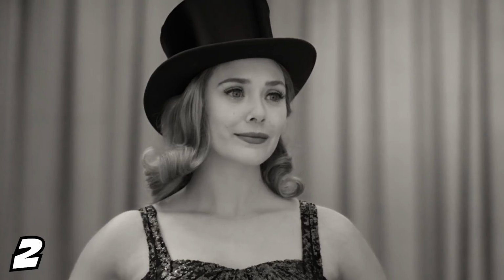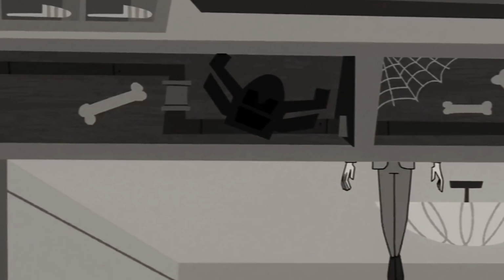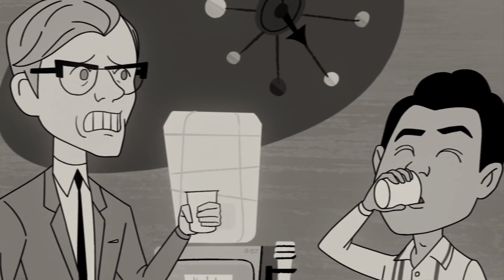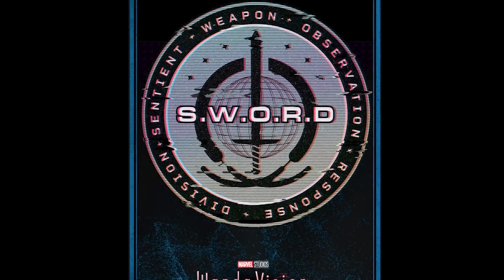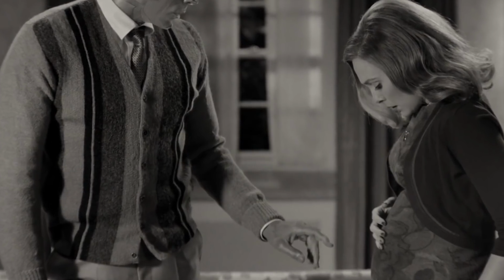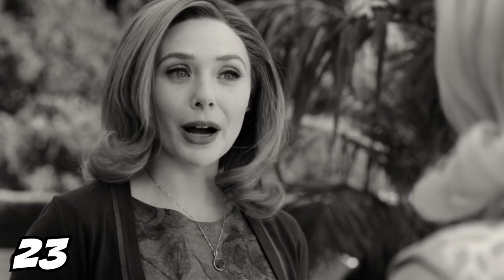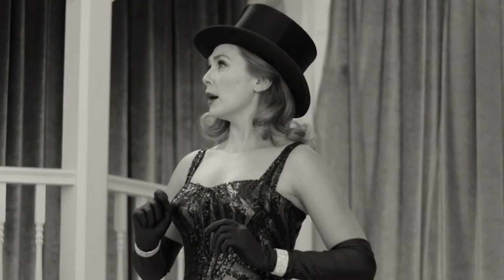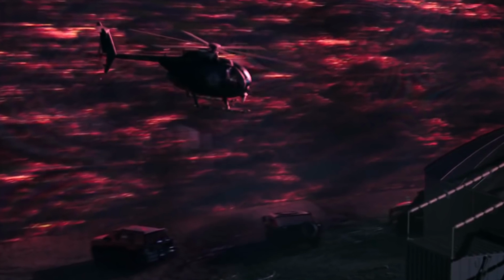Wandavision Episode 2 Marvel TOP 10 Breakdown and Easter Eggs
Wandavision Episode 2. Marvel TOP 10, Avengers X-Men Movies 2021 Easter Eggs, Mephisto, Doctor Strange 2 Teaser and Wandavision Episode 3 Trailer

Covering new Marvel Wandavision Episode 2 2021. Scarlet Witch X-Men Twin Children Wiccan and Speed Breakdown. MCU Mutants, Mephisto, Marvel House of M X-Men Scene. Doctor Strange 2 Teaser. Spiderman 3 Spider-Verse Movie connections. Scarlet Witch and Vision After Avengers Endgame and Alternate Reality Multiverse Breakdown. Marvel Loki Trailer 2021. Marvel Phase 4 Disney Plus.

Avengers Movies Crossover Easter Eggs, Thor 4 Love and Thunder Chris Hemsworth, Doctor Strange 2 Multiverse of Madness. Wandavision Episodes. Loki Episodes, Black Widow Movie timing. Nick Fury Avengers Secret Invasion Series. Hawkeye Trailer, Moon Knight Teaser, Shang Chi Trailer, Eternals Teaser Trailer, Iron Man Armor Wars Teaser Trailer. And the Falcon and Winter Soldier Trailer and New Episodes Easter Eggs.

There's a lot of upcoming 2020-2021 Marvel Phase 4 Movies and Disney Plus Series. I'll be doing Episode videos for everything. And more Disney Investor Day Marvel Trailer videos and Star Wars Trailer videos for everything new. Like the Star Wars Obi-Wan Kenobi Trailer. We'll get more Spider-Man 3 Tobey Maguire Andrew Garfield news soon. And Venom 2 Trailer and more Morbius Trailer videos for all the bigger Spiderman Movies next year.

New Marvel Wandavision Episode 3 video coming next Friday! My Episode videos will post every Friday just like The Mandalorian Season 2 Episodes. Falcon and Winter Soldier Trailer, Venom 2 Trailer, Morbius Trailer and Eternals Trailer coming soon!